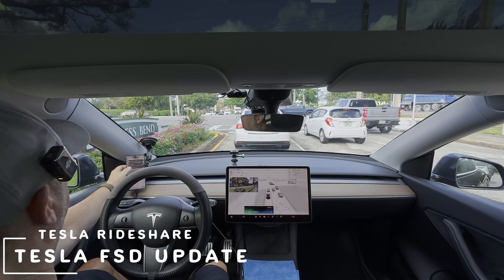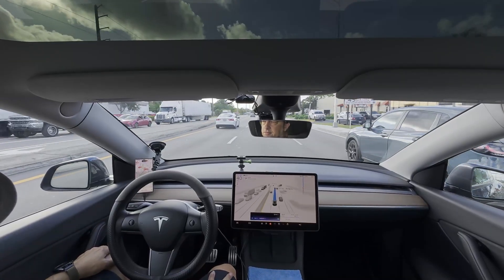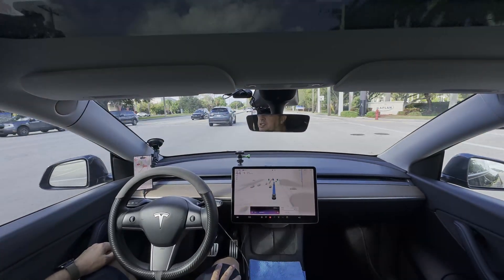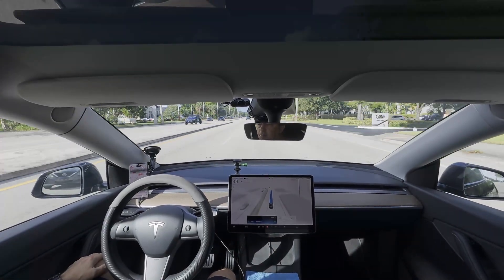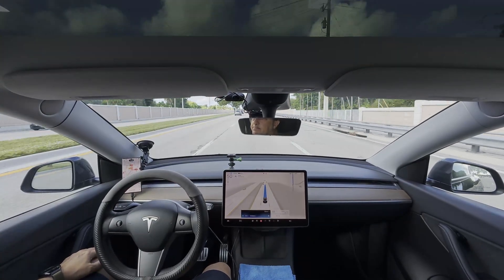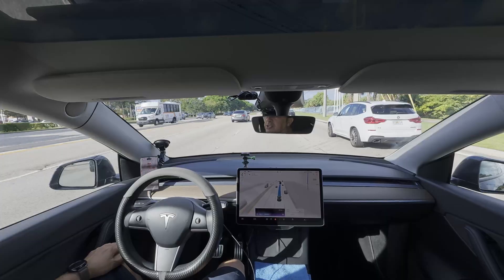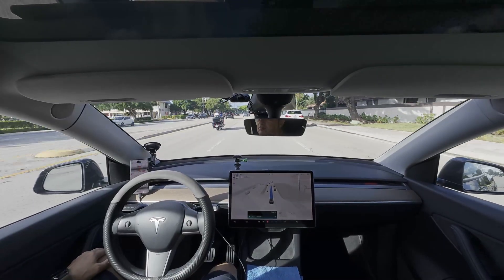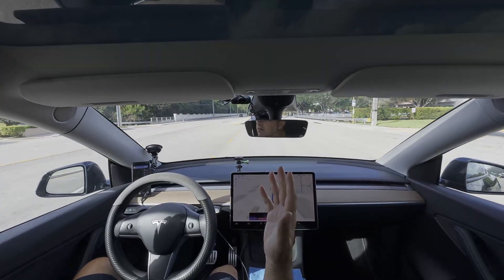Tesla FSD Talk: Grok AI's Take on Autonomy (Model Y HW3)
In this video, I take my 2022 Tesla Model Y (Hardware 3) out for a drive using the latest Full Self-Driving (Supervised) software, but this time, I have a new co-pilot: Grok AI!

I asked Grok to give its unfiltered, intelligent take on the current state of FSD—where it excels, what the limitations are, and its predictions for achieving true autonomy (Robotaxi). The answers were more insightful and controversial than I could have imagined.

Did Grok confirm my biggest FSD frustrations?

What does an AI built by xAI think of Tesla's computer vision approach?

The surprise Grok prediction about the future of Hardware 3 owners.

Watch as Grok gives a real-time "AI review" of FSD (Supervised) on city streets and highways.